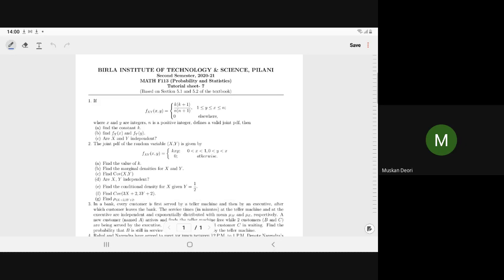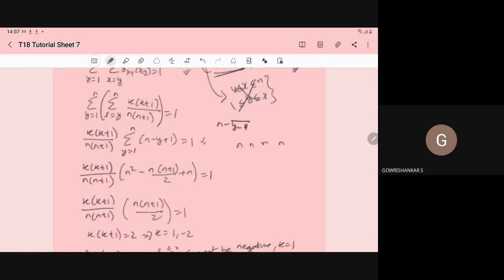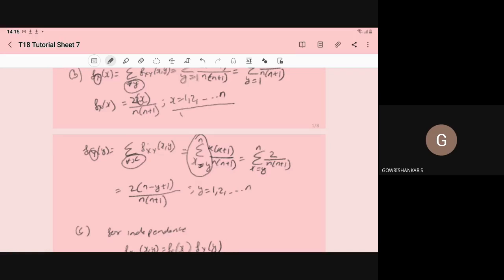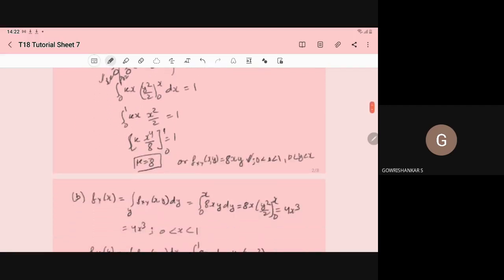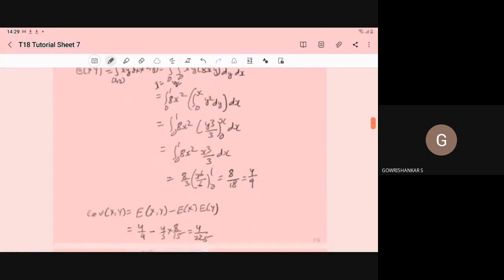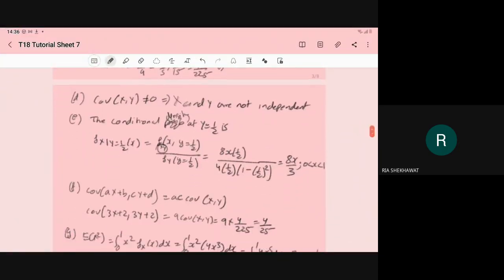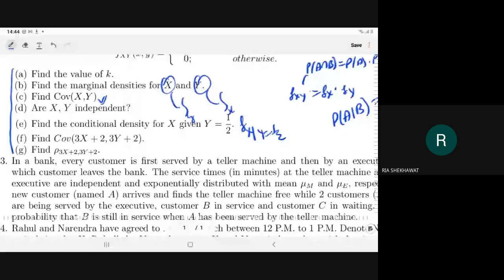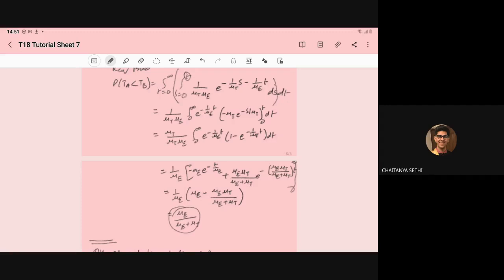Tut Lecture 7 May06 2021